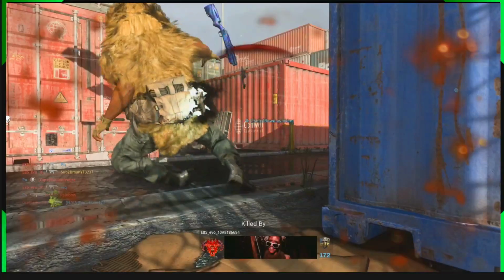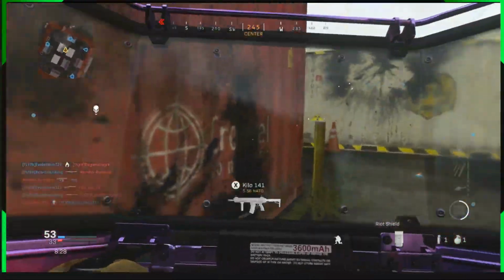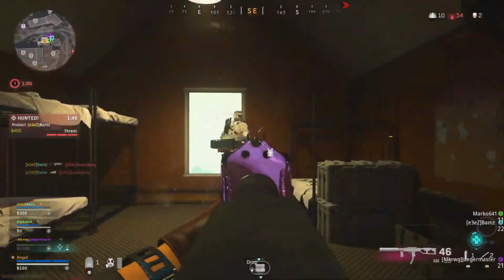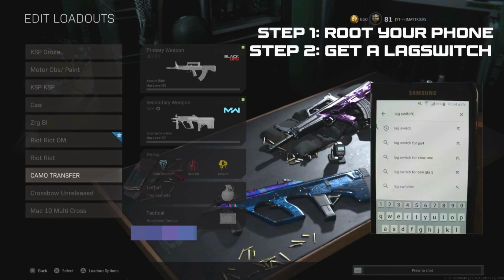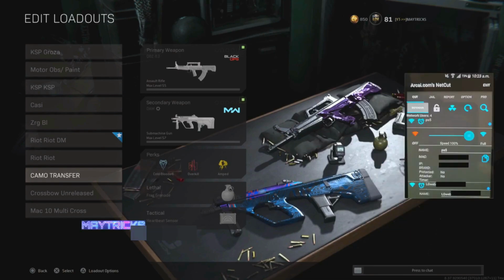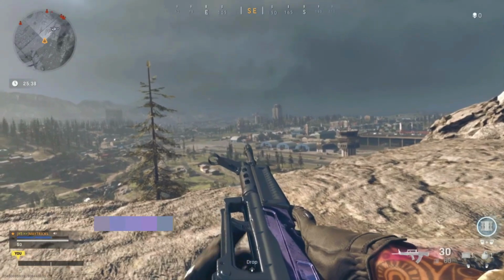NEW INSTANT DM ULTRA GLITCH! WARZONE CAMO GLITCH! WARZONE GLITCHES! WARZONE GLITCH! COLD WAR GLITCH!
*NEW* INSTANT DM ULTRA GLITCH! WARZONE CAMO GLITCH! WARZONE DM ULTRA GLITCH! WARZONE GLITCHES! (DMU)

Music I use:
TRACK: OLLY4-95 -CALL ME "HEY"